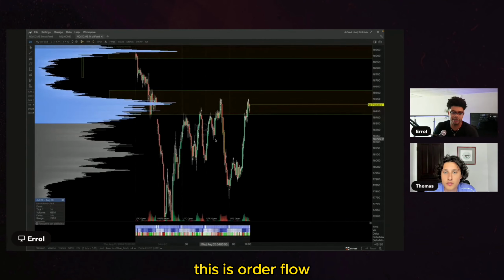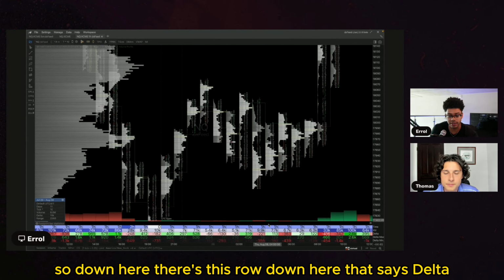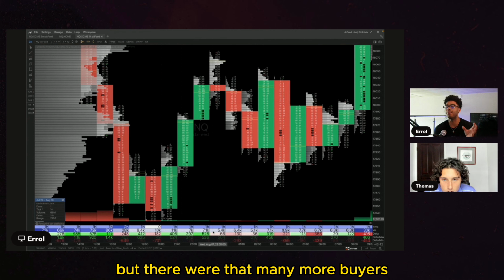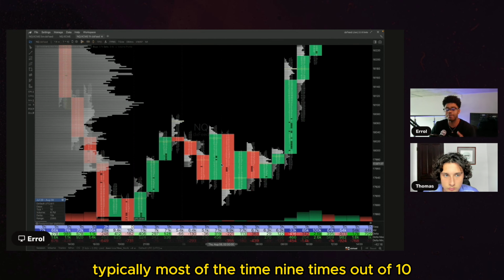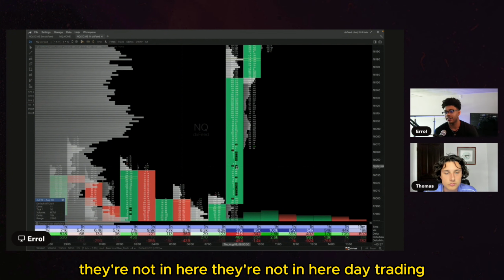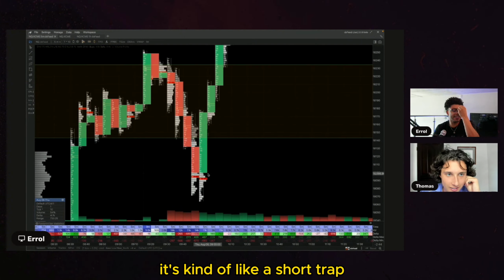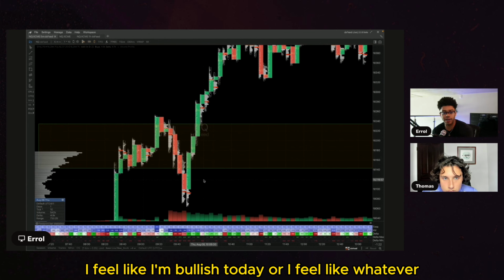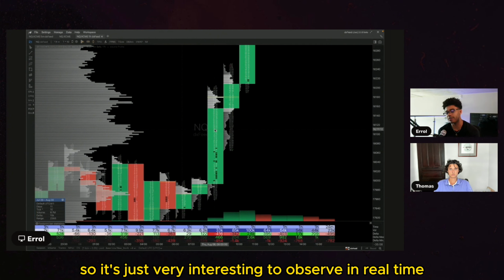Day Trading with Precision: Understanding Order Flow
📈 Join Errol as he explains some of the tools he uses to be a successful day trader with a focus on live order flow analysis.

💡Errol shares his expertise on how to harness real-time data that reflects current market activities directly from traders and institutional investors, rather than focusing on lagging indicators such as technical analysis or just gut feeling. Understand where significant volumes are being bought or shorted, and how you can use this information to make well-informed trading decisions.

ℹ️ Errol will walk you through detailed examples of profitable trades he has executed using this method, demonstrating its effectiveness in live market conditions .

📊 Don't forget to join into our daily live streams where Errol and other hosts cover the top market news and trading strategies. It's a great opportunity to stay updated and engage with a community of like-minded traders who are committed to improving their skills and understanding of the financial markets.

Join us to find out who made the cut and why they're poised for a standout season.